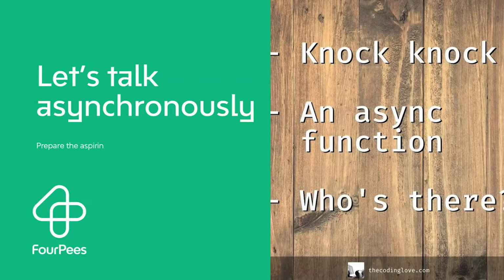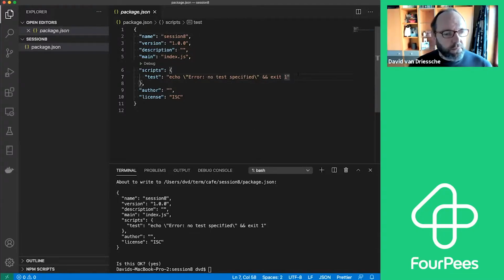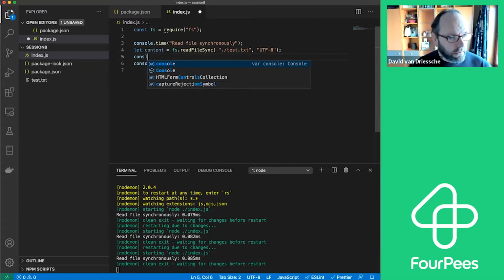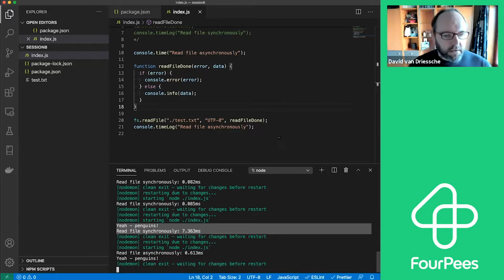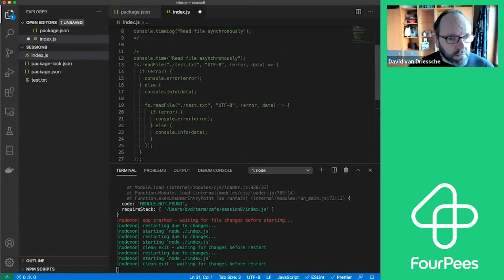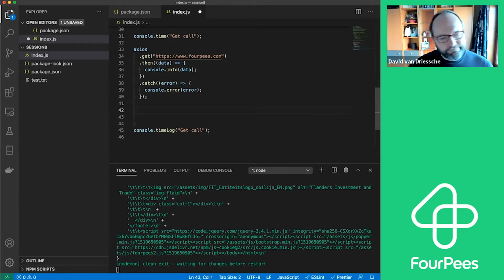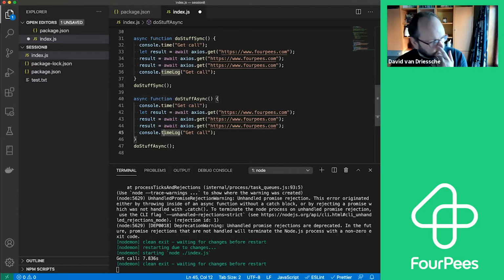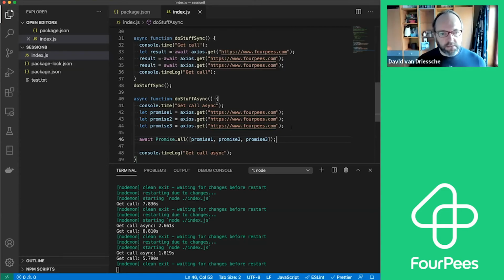Four Pees Café - Javascript - Asynchronous Behavior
Restarting the JavaScript series as promised, this session is about one of the most confusing things in any programming language - asynchronous behaviour. Don’t know what it is or why it’s important for you? If you ever want to use JavaScript either for working with databases, web technology or similar, this is something you’re almost guaranteed to come across. Join this session to learn what it is, how it will influence you and how you can avoid getting too many headaches over it.